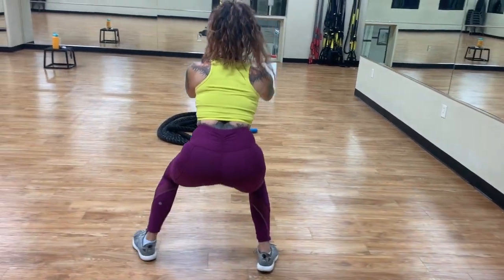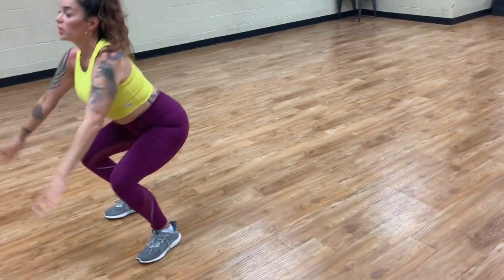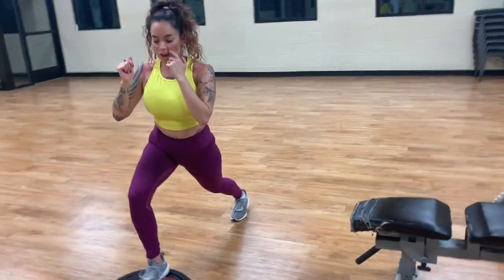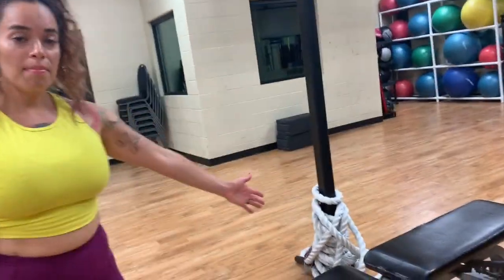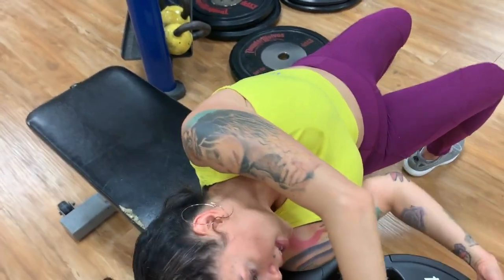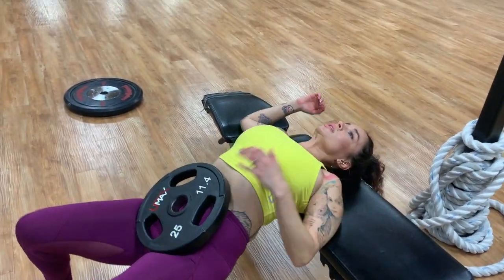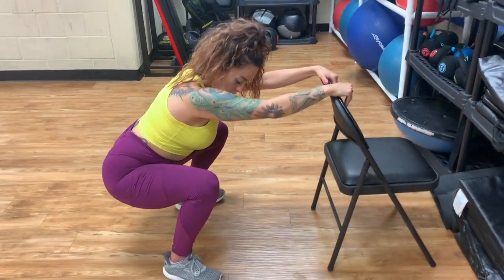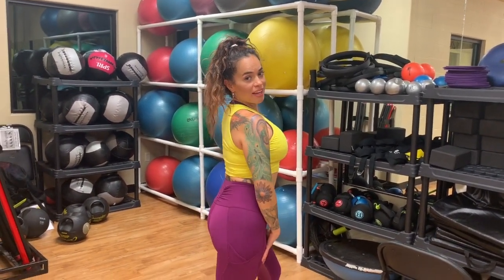Booty workout NO EQUIPMENT NEEDED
You're invited to try my favorite at home booty building routine. Recorded in real time no equipment needed @ home exercise routine.  NO EXCUSES let's build that top shelf butt. From duck walks to single leg lunges and proper squatting. This a glute focus routine that will have those cheeks looking plump and feeling firmer. You're welcome, send me a letter to tell me how much you love the looks your peach attracts after this.